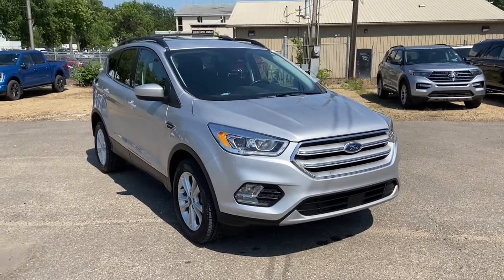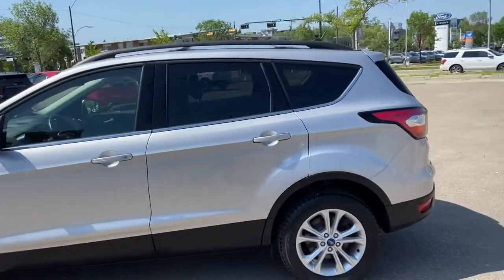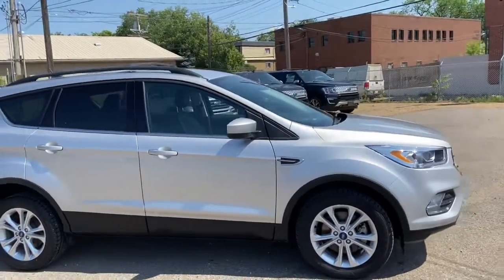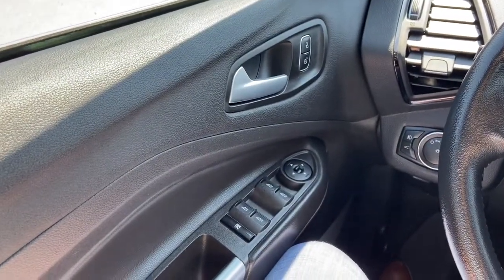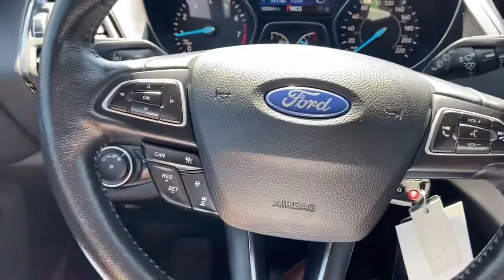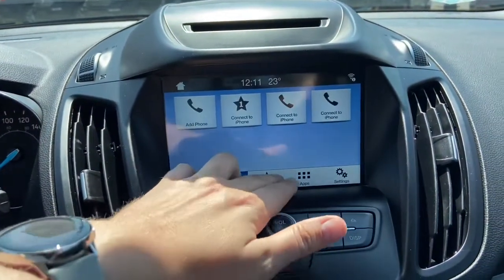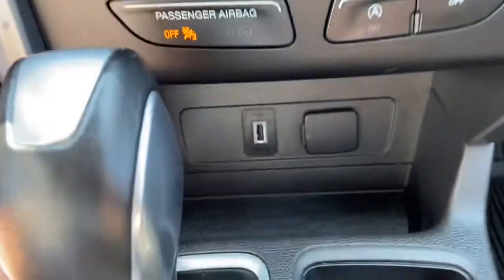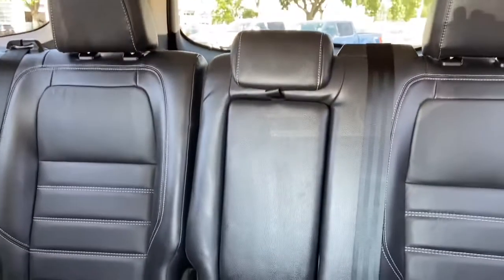2018 Ford Escape SEL | Waterloo Ford Lincoln